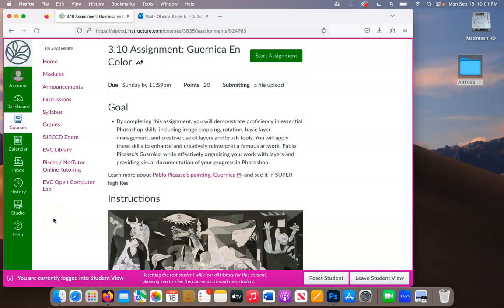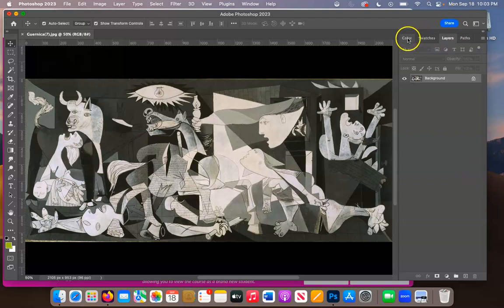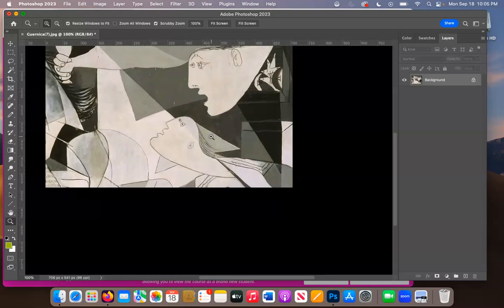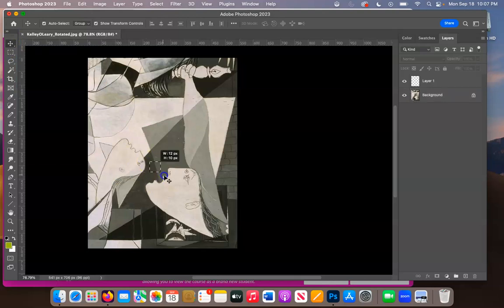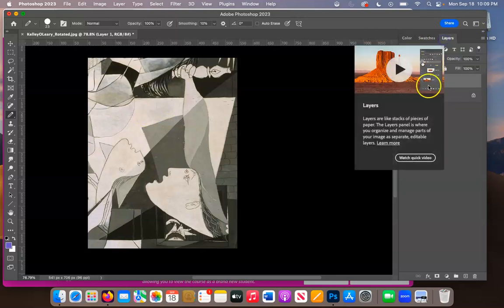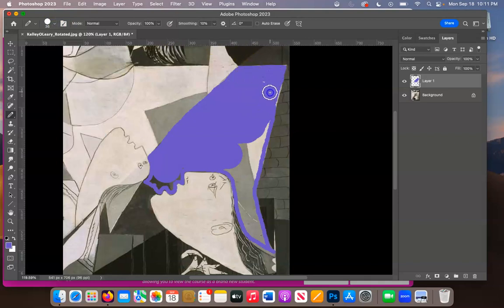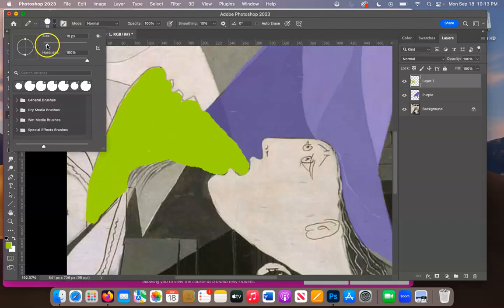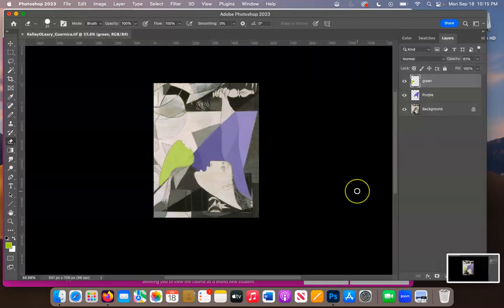Module 3: Assignment Guernica En Color